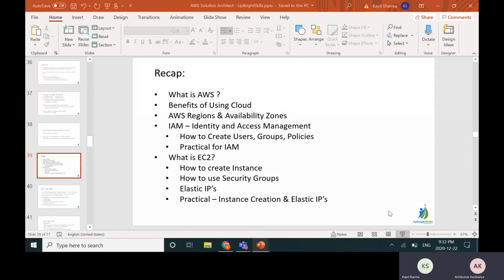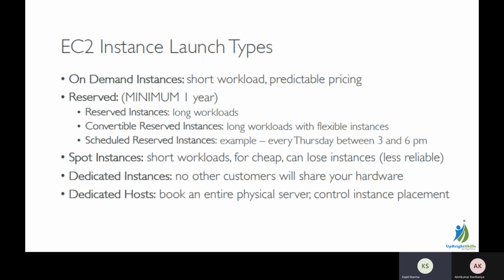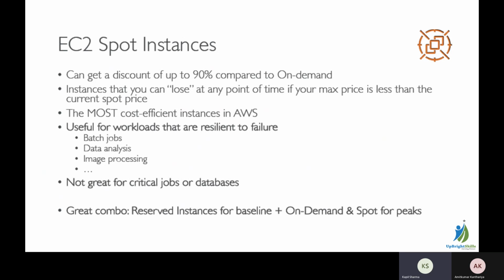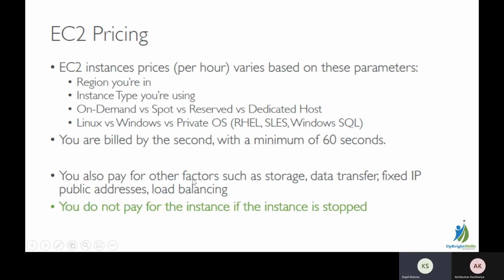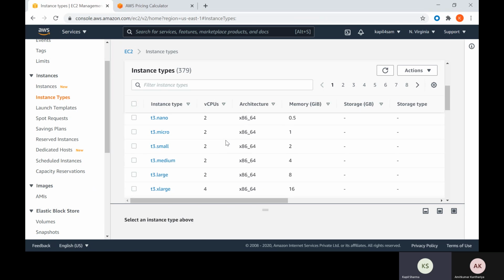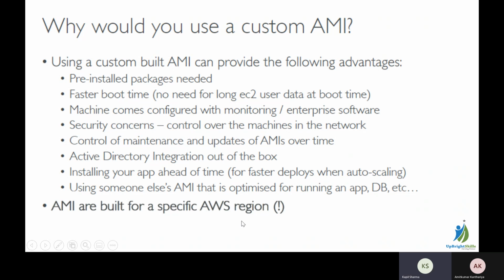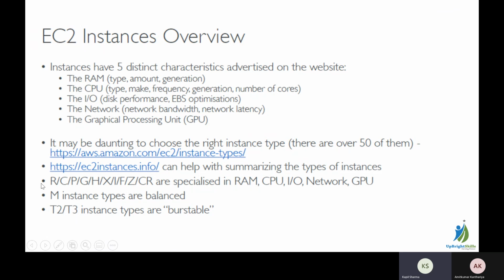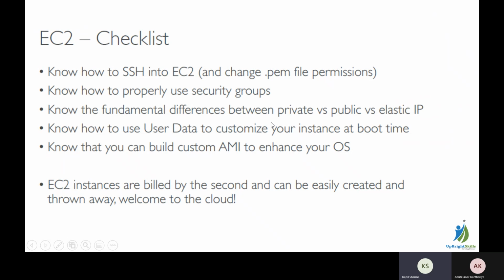Day-2 | AWS Solution Architect - Free Learning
Learn AWS for FREE FREE.

Hello, Everyone !! Start your journey to Learn AWS and you get yourself Certified.

All the services covered in Solution Architect are available in my Videos. This is completely FREE.

Take out time for 1 hour on Daily basis and complete the training.

Do share your comments. If you have any queries will answer those.

So without wasting any time, let's get started.

We provide information here on the channel based on the knowledge we have on the topic. These videos are just to provide you a platform to learn, and there can be mistakes and we are always trying to improve based on your feedback. we recommend viewers to have an open mind.

For Videos on OpenSource Security Platform (Wazuh). Kindly visit below mentioned url